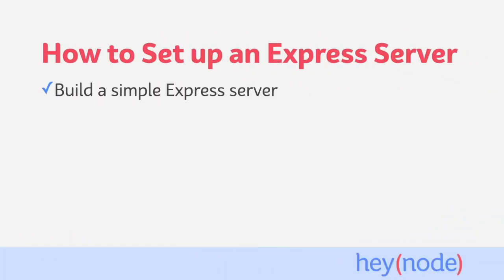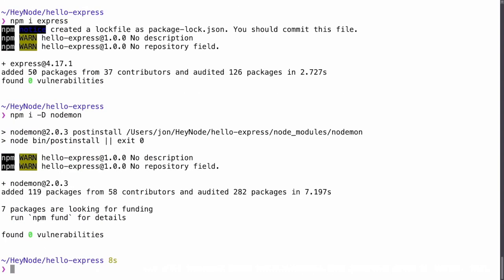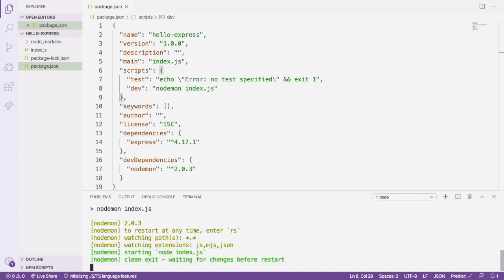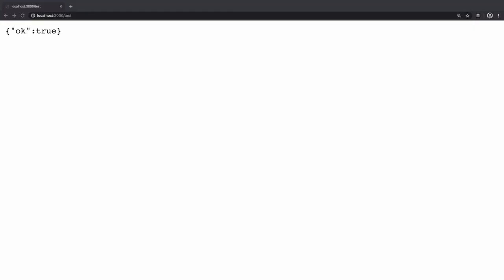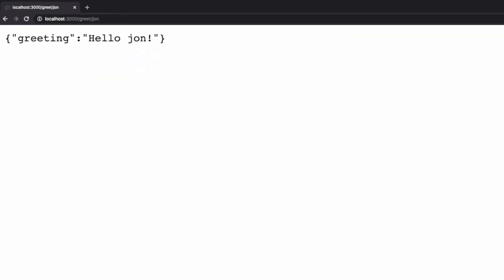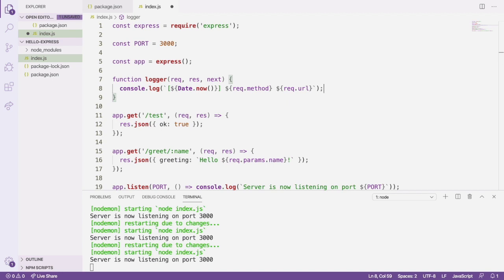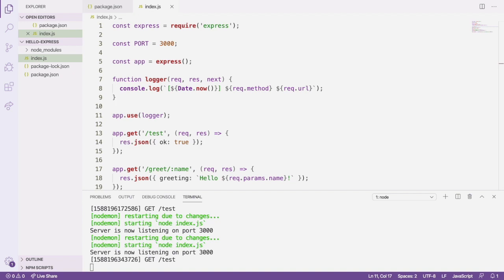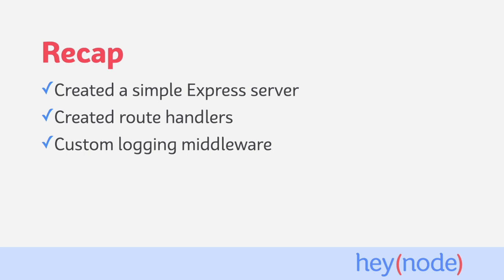How to Set up an Express.js Server in Node.js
See the written version of this tutorial for links to prerequisites and related tutorials

In this tutorial, you’ll learn how to start a basic HTTP server in Node.js with a few lines of code. Express allows us to get to "Hello World" with a server quickly. We'll create a basic server with a single route, create a middleware to log requests that we receive, as well as start our server listening on for requests on our localhost. Creating middleware and route handlers are the foundation of any server created with Express and will help you understand how to get started creating your own servers.

By the end of this tutorial, you should be able to:

- Learn what Express Server is in Node.js
- Build a simple Node Express app
- Create routes with Express in Node
- Create logging middleware that runs on every request